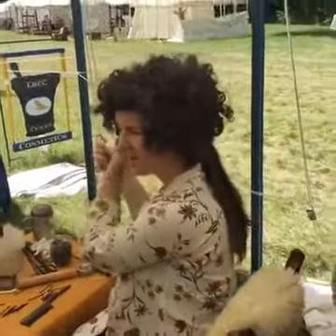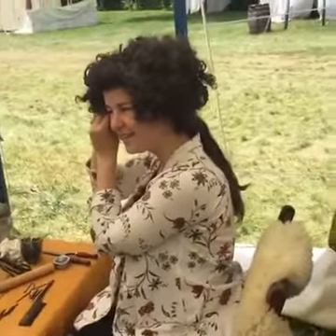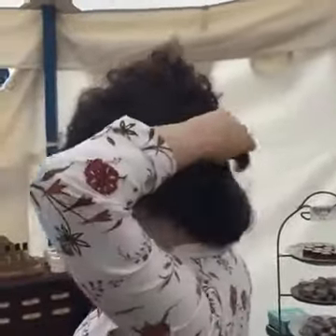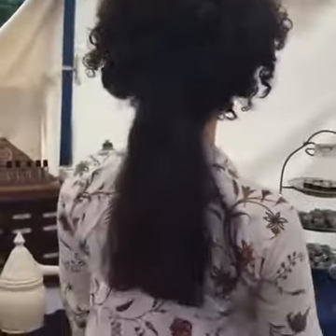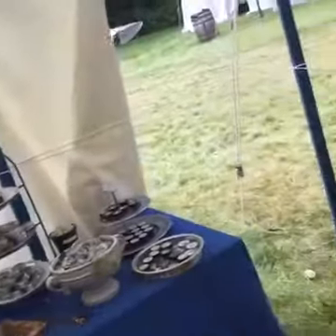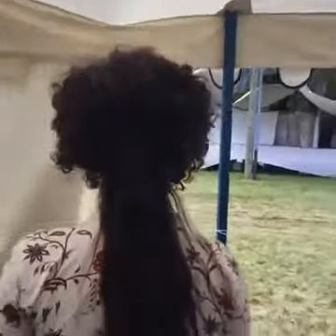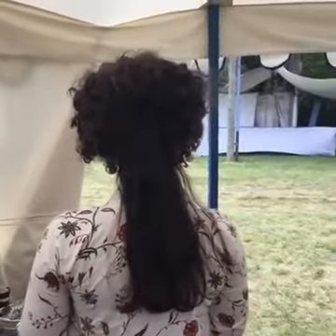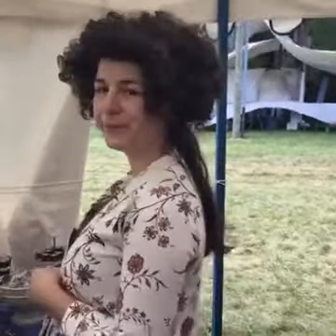Part 3:4 18th Century Hedgehog Hairdressing - 1780-1790 Fashionable Hairstyle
Part 3:4
LB Live 2016
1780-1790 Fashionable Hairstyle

This is a long series that we recorded at an event last year- complete with school children. We answer questions and talk about how to get the perfect hedgehog hairstyle for those that have a lot of hair and those that need wigs.. This is a 3 part series with lots of little extra information.